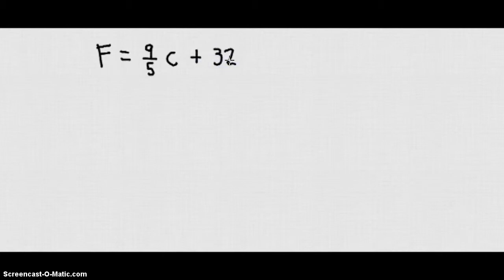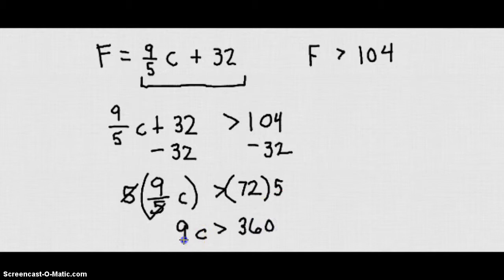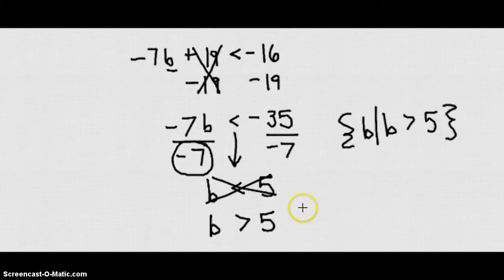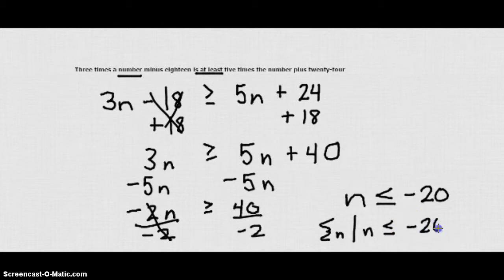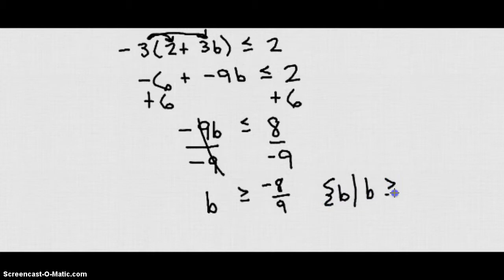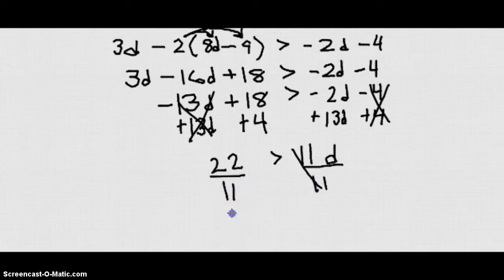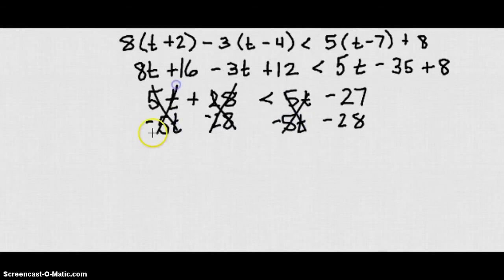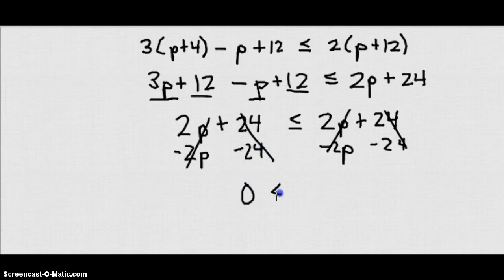Solving Multi-Step Inequalities